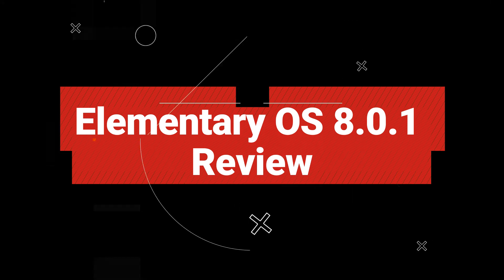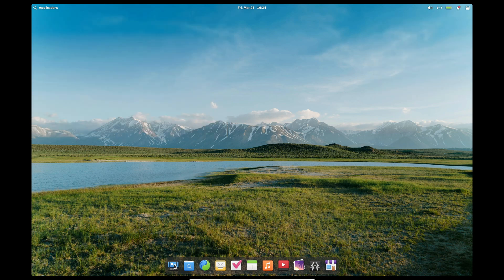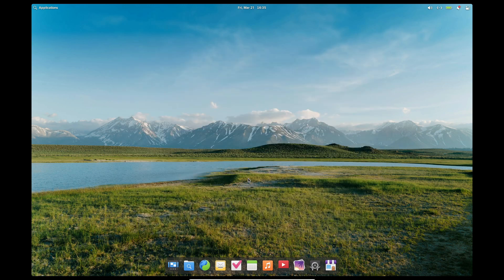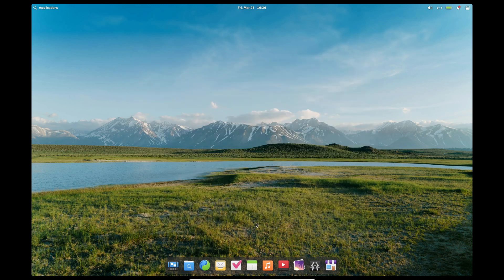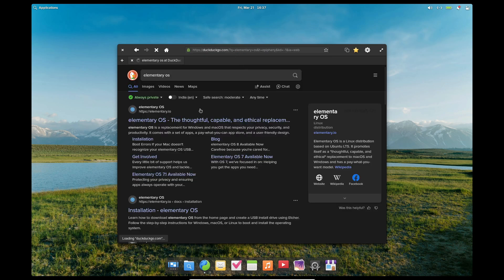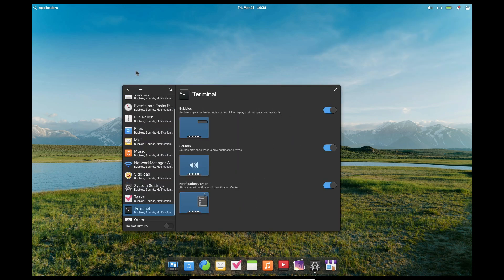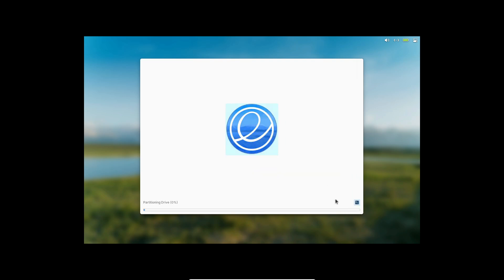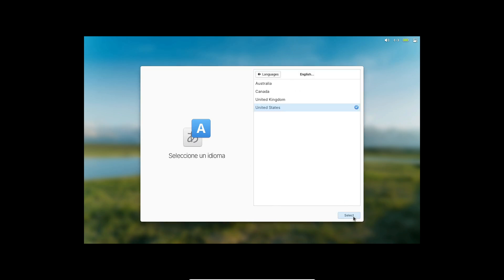elementary OS 8.0.1 Review: Ubuntu 24.04.2 LTS & Linux Kernel 6.11 Deep Dive!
Explore the all-new elementary OS 8.0.1 release in this in-depth review! Built on Ubuntu 24.04.2 LTS (Noble Numbat) and powered by Linux Kernel 6.11, this update brings improved hardware support, enhanced System Settings, faster AppCenter search with dark mode, and a refined installer. Whether you're a new user or a long-time fan of elementary OS, discover how these upgrades can streamline your experience and boost performance. Download the live ISO from the official website and join the conversation in the comments below.